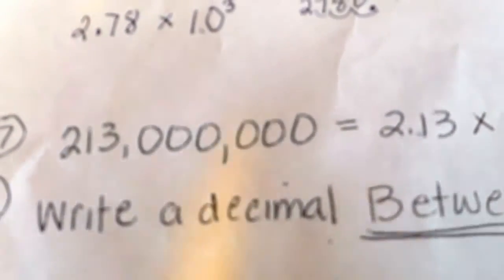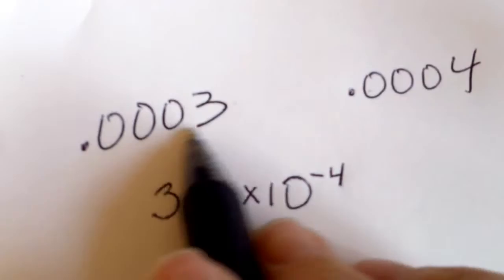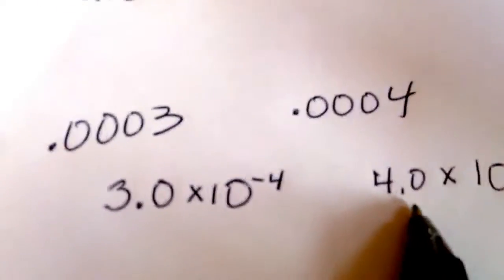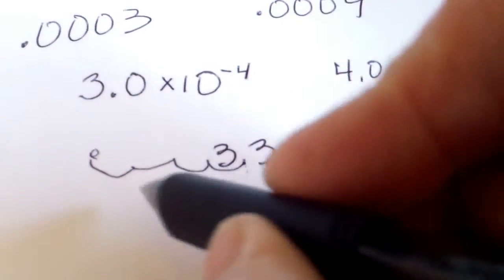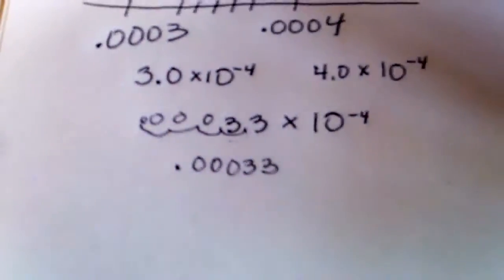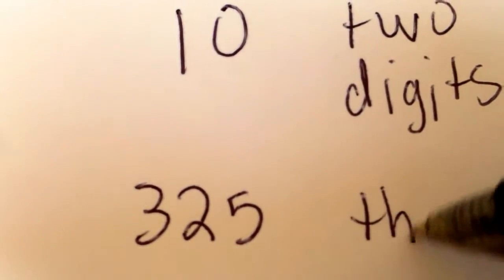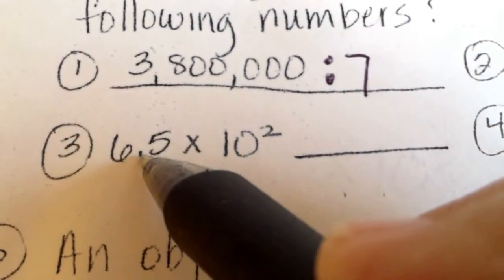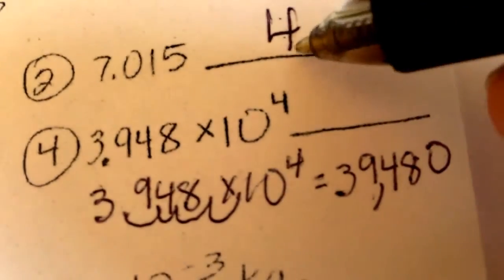Study Guide Module 2 Part 2